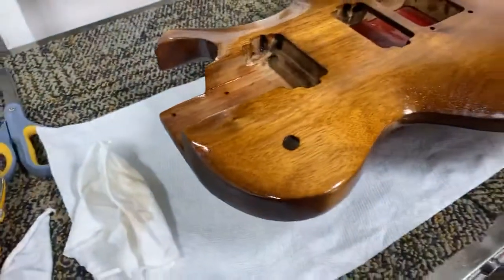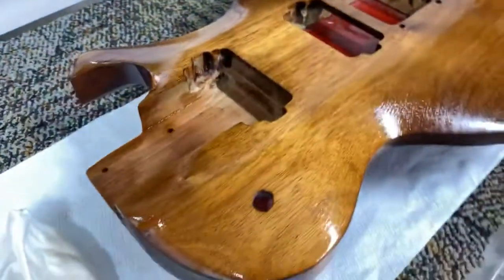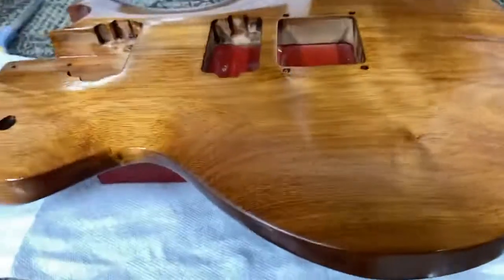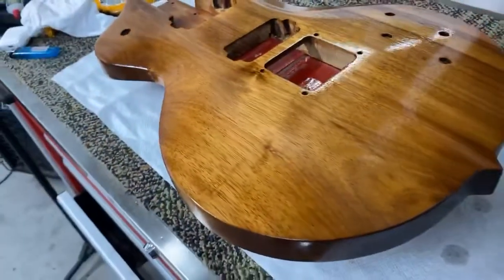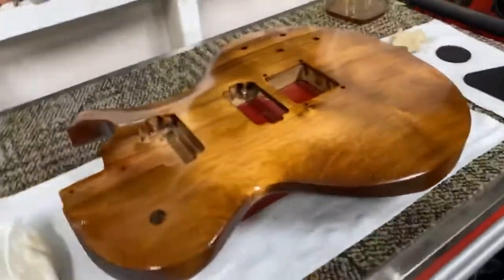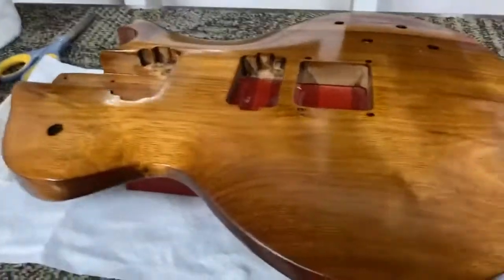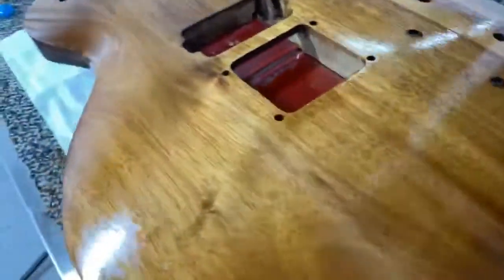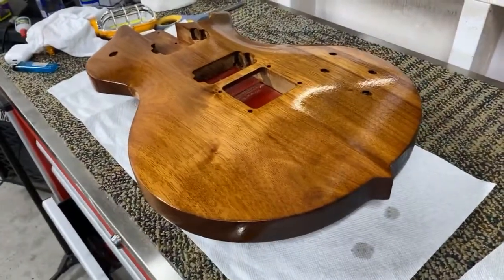Tung Oil on a Koa Body???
Here’s my option how to treat our Islands 🌴 most sacred Jewel 💎 our Koa Tree hope you enjoy the video Mahalo🤘🤘🤘